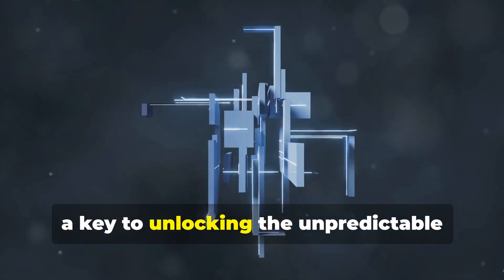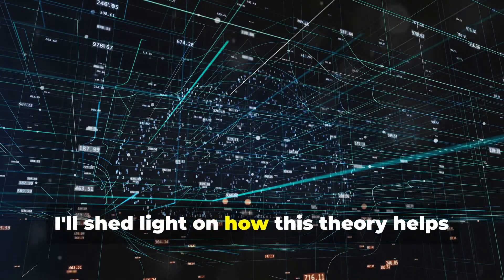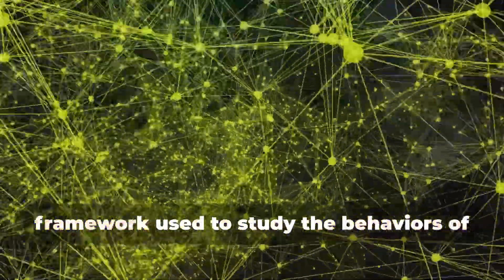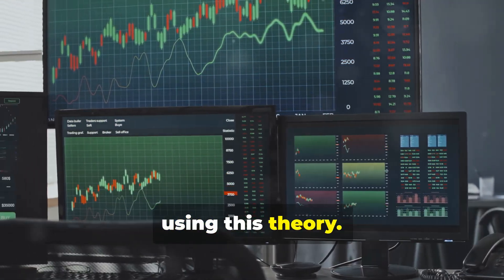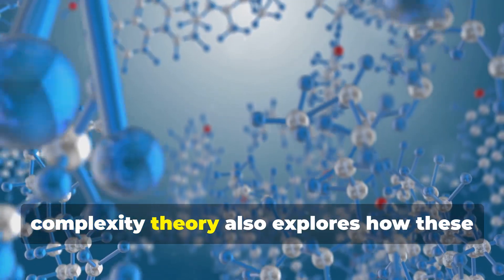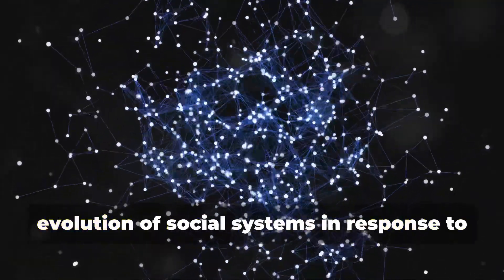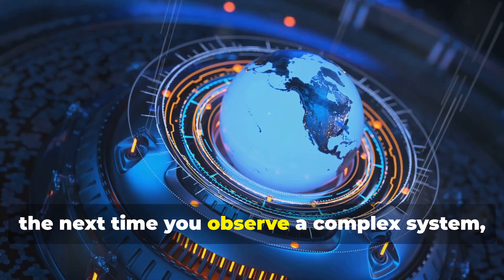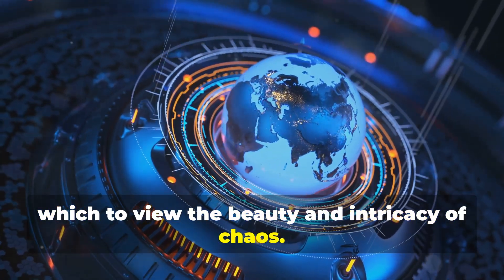What is Complexity Theory?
Complexity theory strives to make sense of the chaos in our world. Understanding complexity theory can help us address problems related to climate dynamics and our economy.